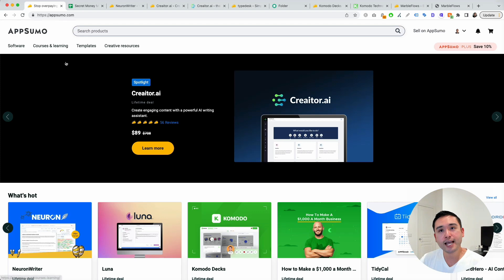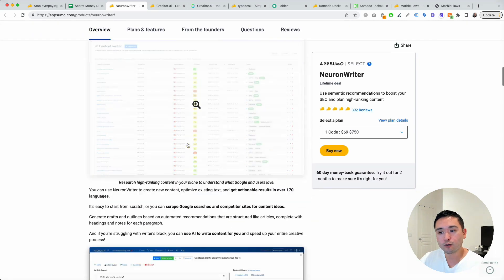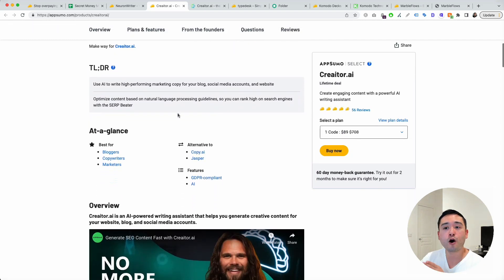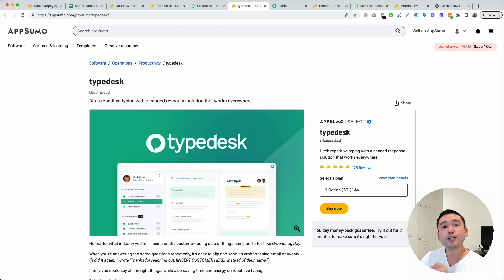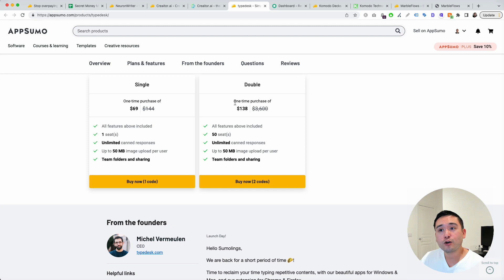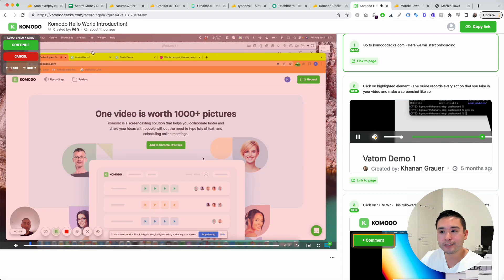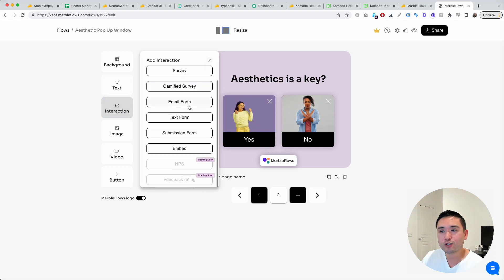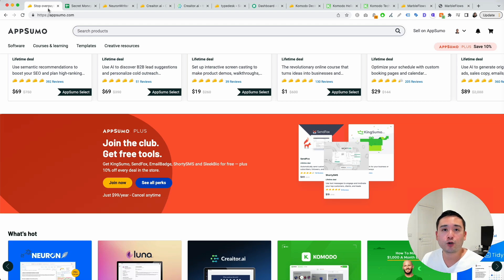Best Appsumo Deals November 2022 - What's Worth Buying?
Jump Chapters:

00:00 Intro
01:51 NeuronWriter
03:59 Creaitor AI
05:41 Typedesk
07:37 Komodo Decks
09:50 MarbleFlows